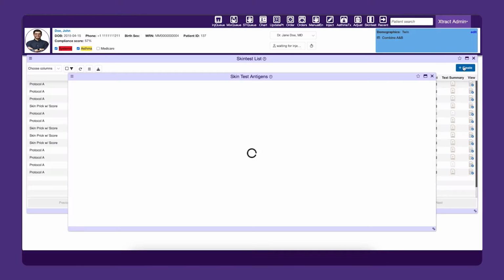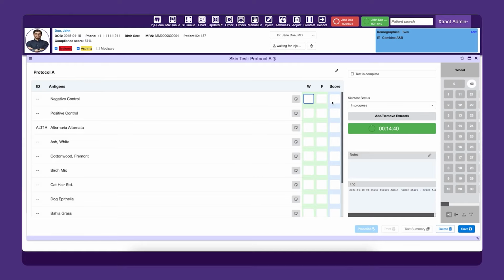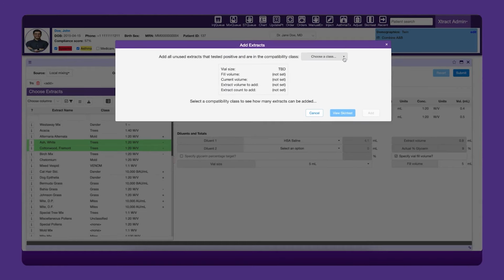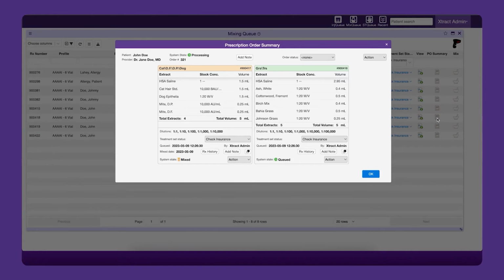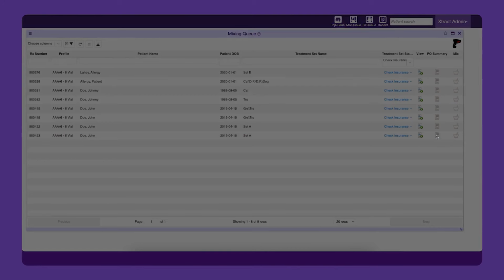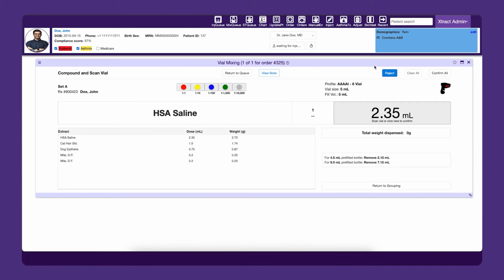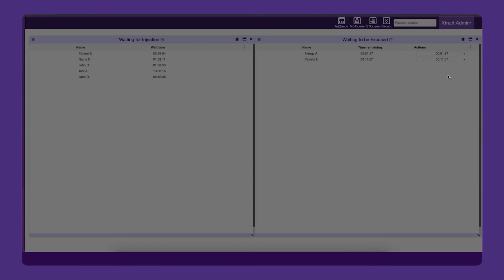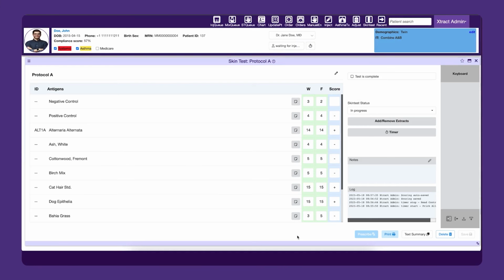Allergy Immunotherapy Software Helping Prioritize Safety & Efficiency